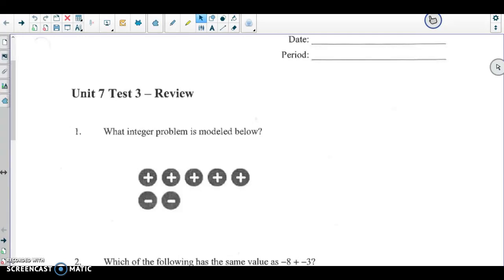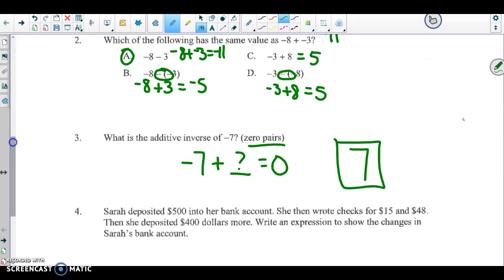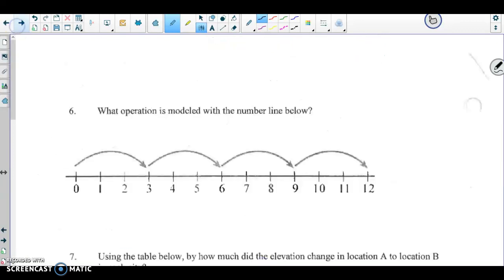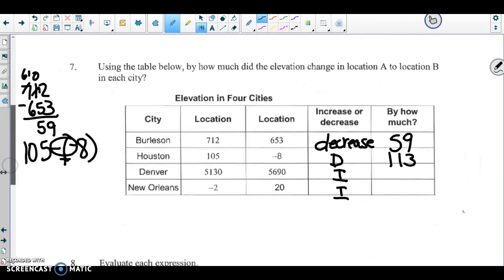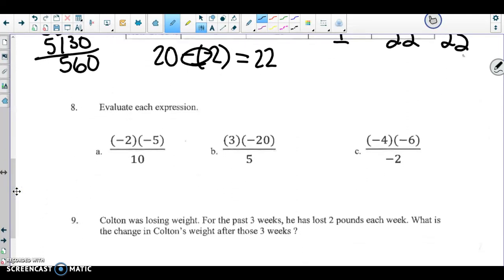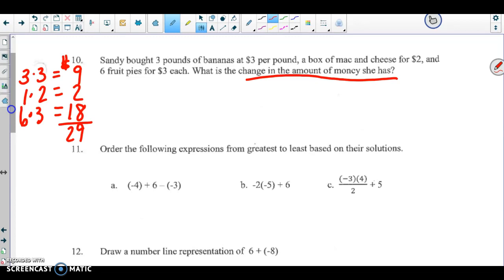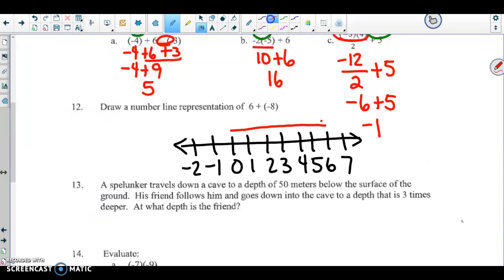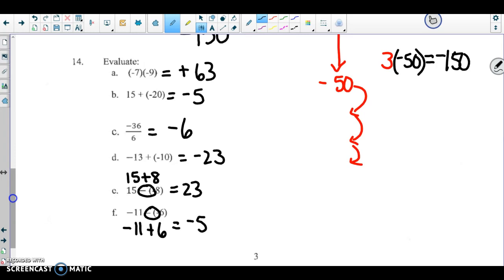Review Unit 7 Test 3